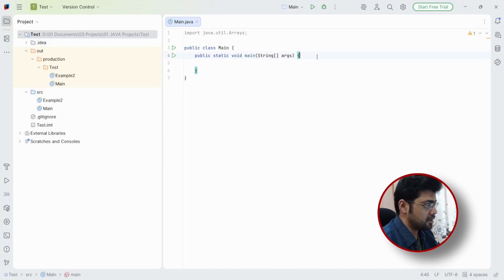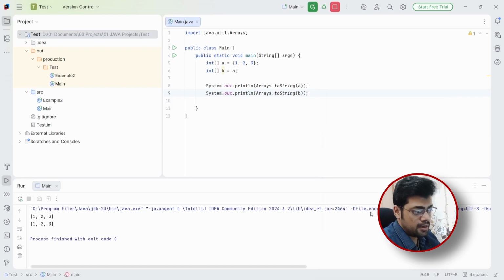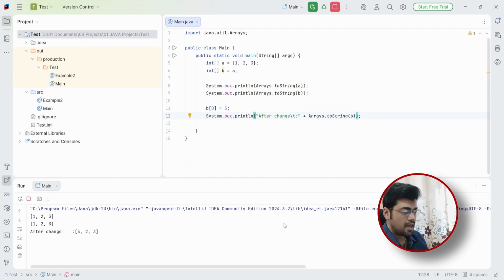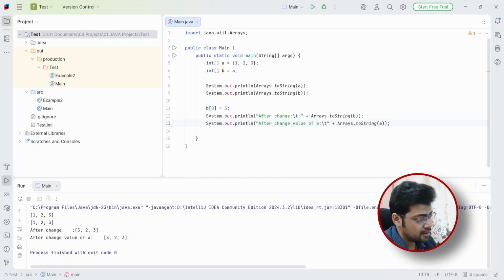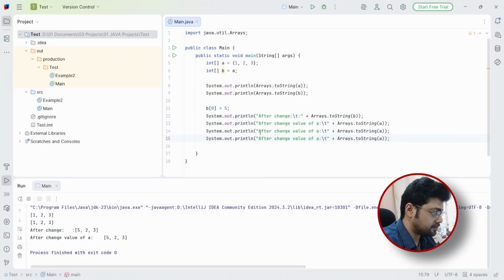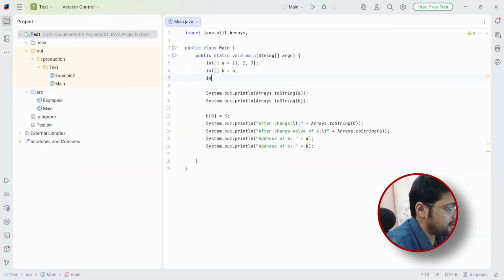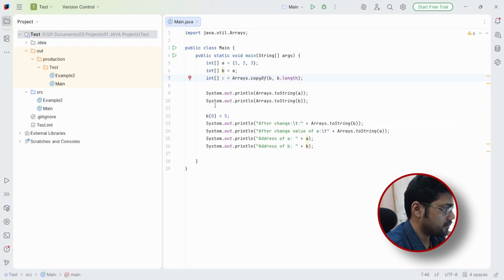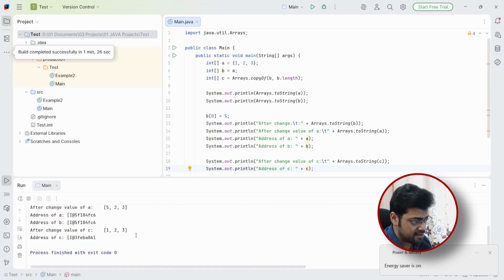Do ARRAYS Secretly CHANGE Themselves? | Mutability of Arrays | Less Known Java Principles | Ep 01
Did you know Arrays secretly change themselves?

In this video, we break down one of the most misunderstood behaviors in Java — array mutability. If you’ve ever passed an array into a method and noticed it changed outside the method too, this is why.

In this video you’ll learn:

What mutability actually means in Java
Why arrays behave differently from primitives
How references work under the hood
Common bugs caused by accidental mutation
How to avoid unwanted side effects in your code

I’ll walk you through a simple example so you can see exactly what’s happening behind the scene.